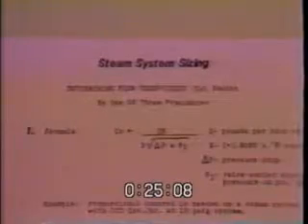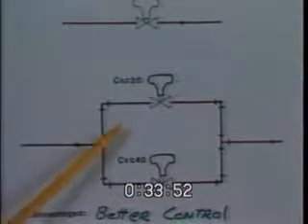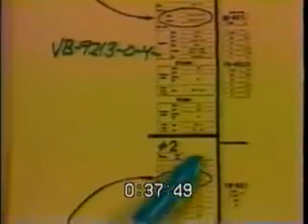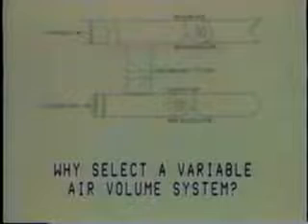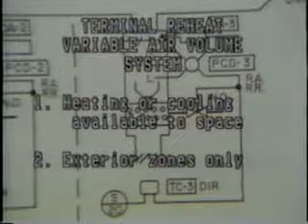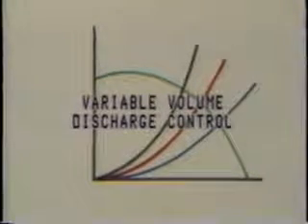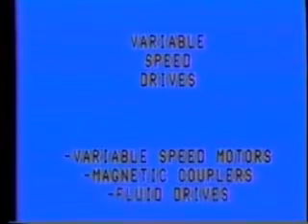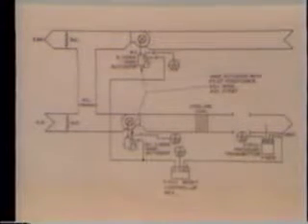Control Valve Sizing 2, Variable Air Volume Systems min 26, Plumbing Cntd 1 18